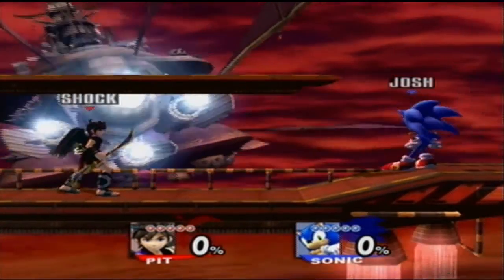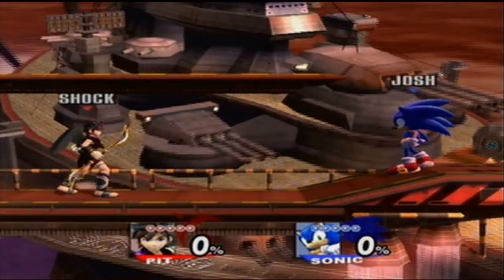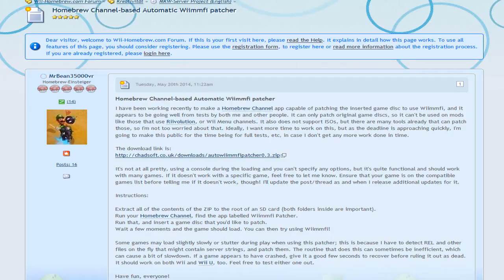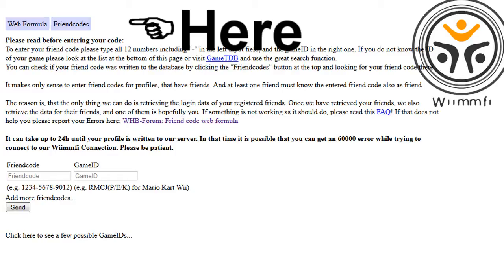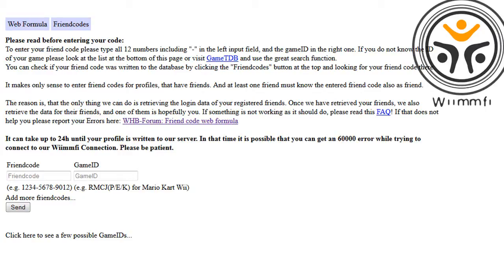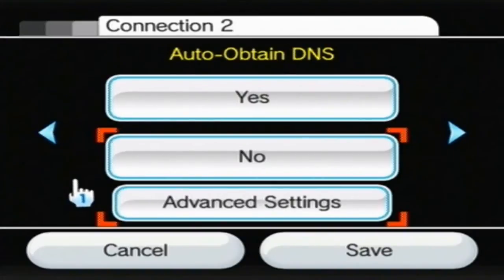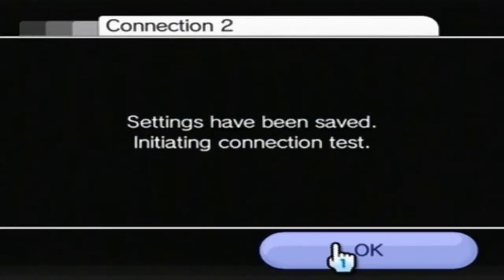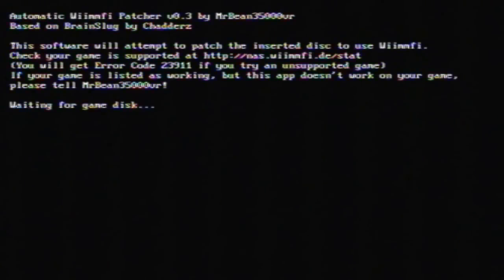Brawl or Any game Wii WiFi Connecting to Custom Servers tutorial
This a tutorial on how to connect to the Custom Servers for any Wii Wifi game.

Set your primary DNS to 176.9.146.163, and the secondary DNS to the IP address of your router (you can find this in Windows by running CMD and typing "ipconfig /all", it is the value for "Default gateway") - This step may not be necessary, but if you end up not being able to connect, try it.